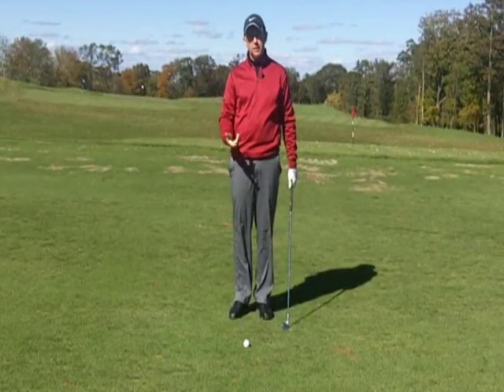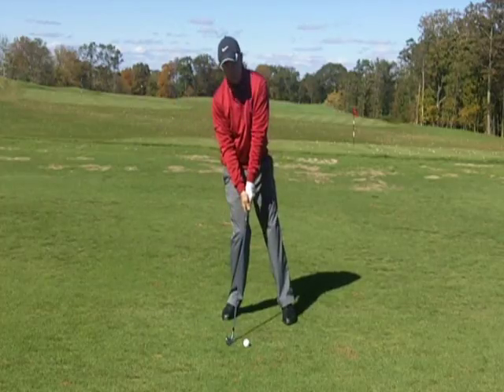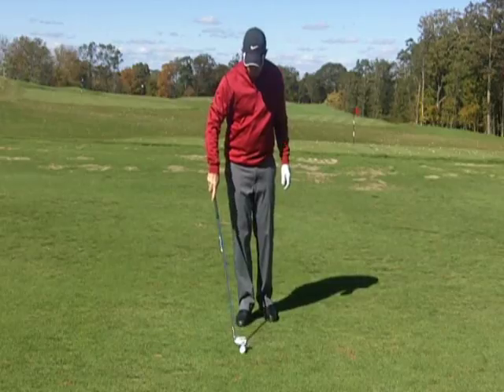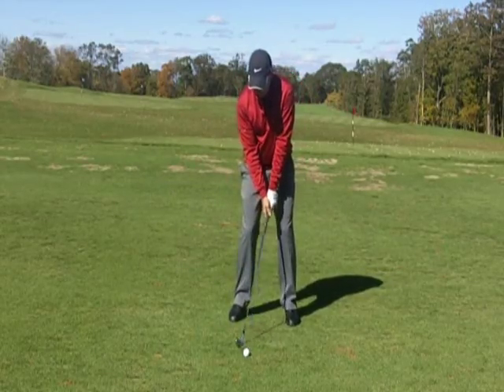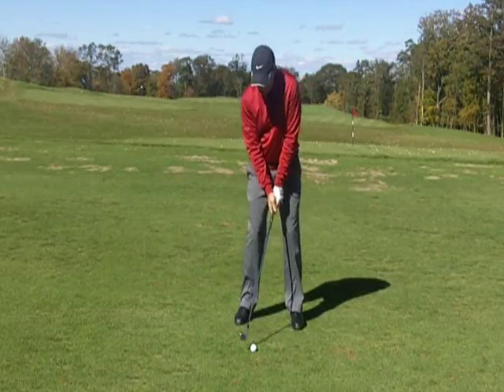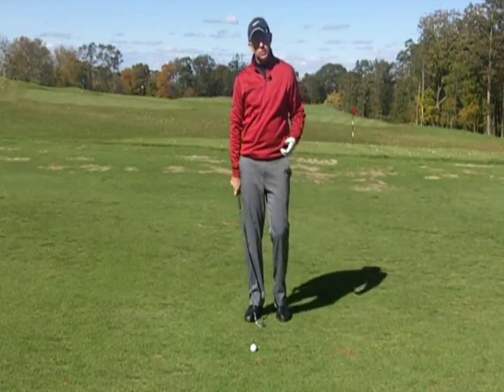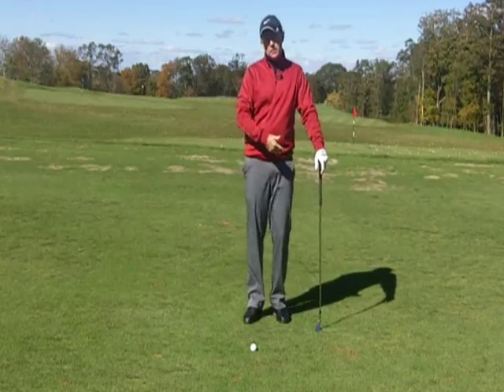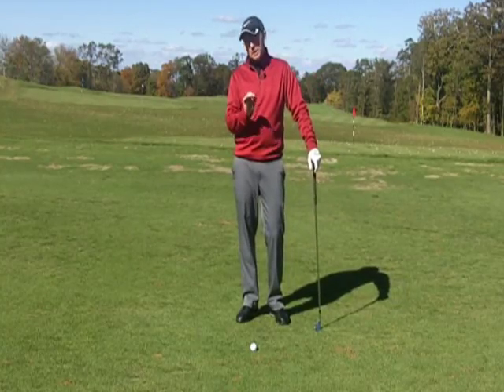Golf Lessons - Stop hitting the ground before the ball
Golf Lessons with Derek Hooper - Many players have trouble making solid contact with their fairway shots. Too often the club will contact the ground before it contacts the golf ball compromising shot distance and flight control. In this video I explain some of the more common reasons for this shot, as well as a progression of drills that will have you hitting the ball solid every time.